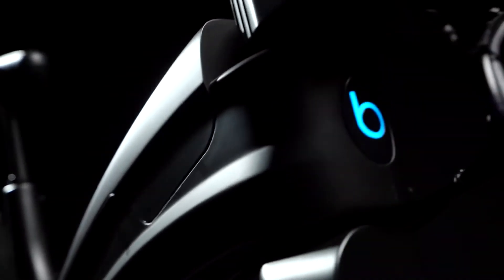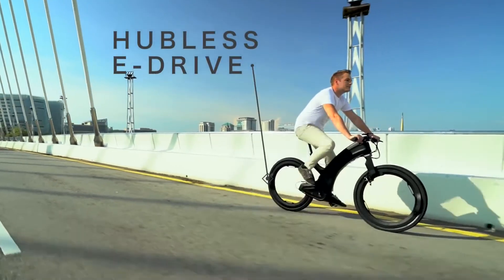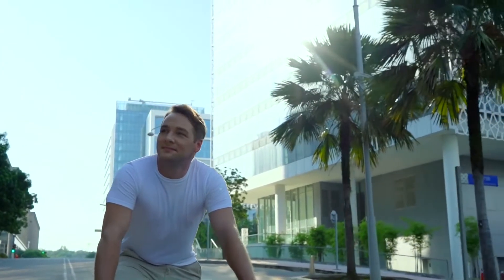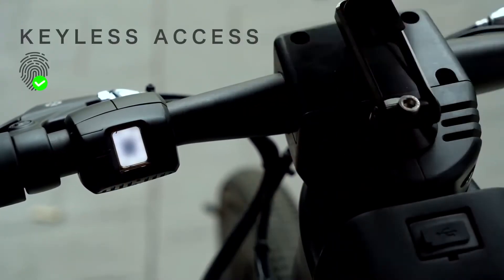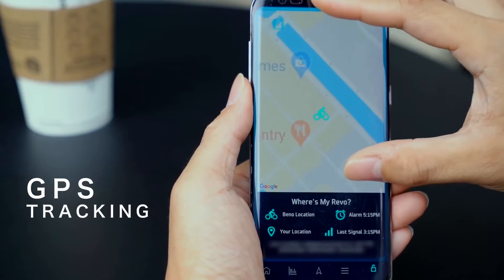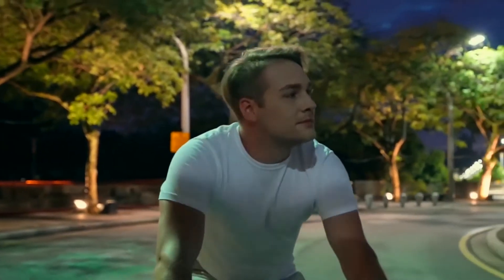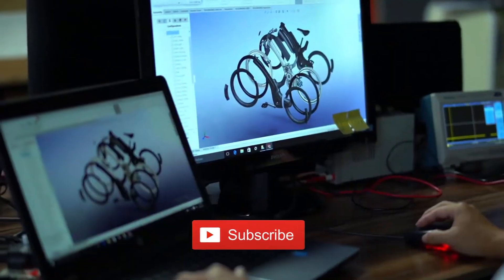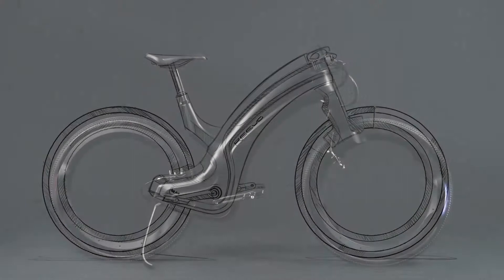Reevo The Hub less E-Bike Style, security & safety for the modern urban cyclist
Style, security & safety for the modern urban cyclist.
Reevo is now available in 3 new color options in addition to Stealth Black! Introducing Satin Blue, Saddle Brown, and Wine Red.

Existing backers

You will be given the option to upgrade via a BackerKit survey (check your emails!). You can also enter in your shipping details and select your bike variant. New backers.
You can select the new colors as an add-on during the checkout process.

1)This video has no negative impact on the original works (It would actually be positive for them).
2)This video is also for teaching purposes.
3)It is not transformative in nature.